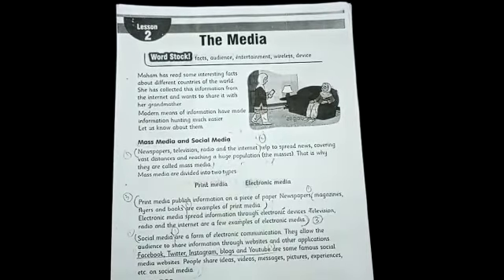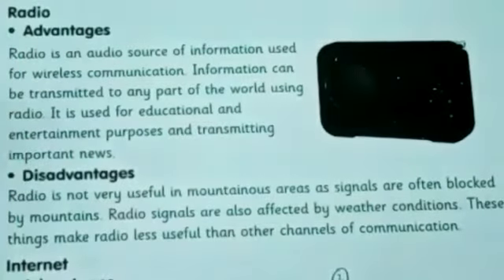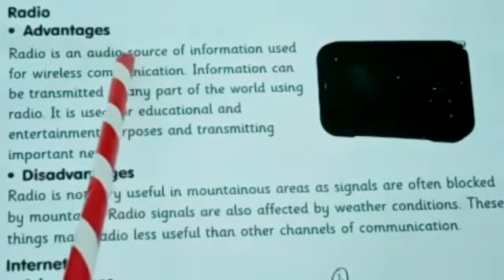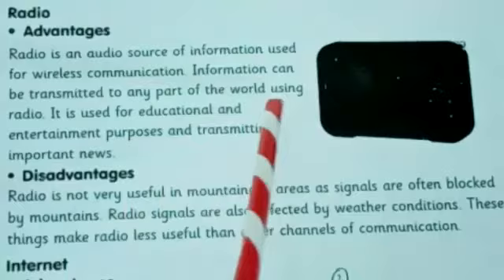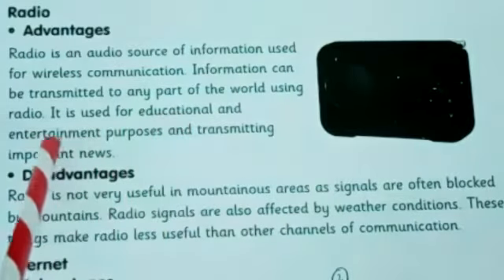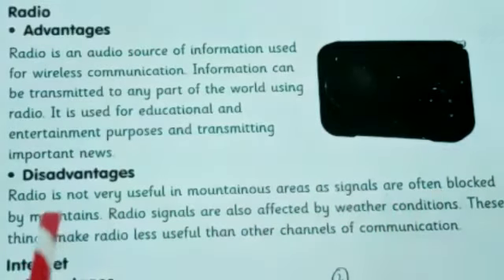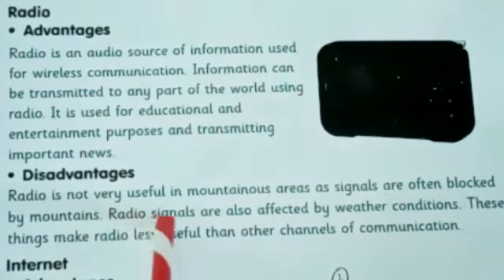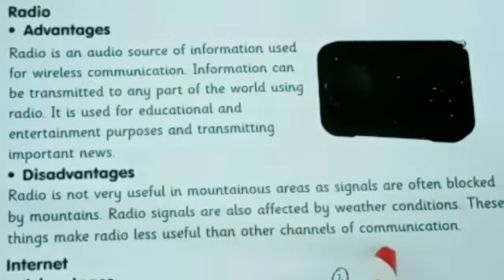Grade:5 -Lecture#10-Subject:S.St-topic:Radio